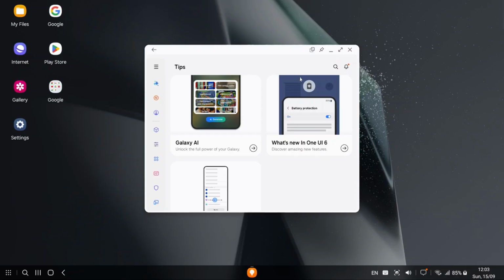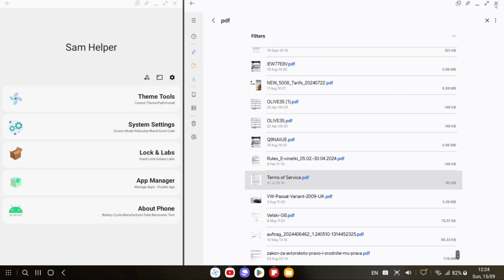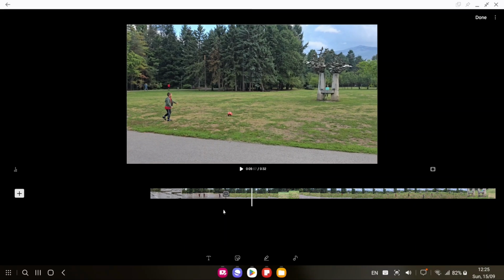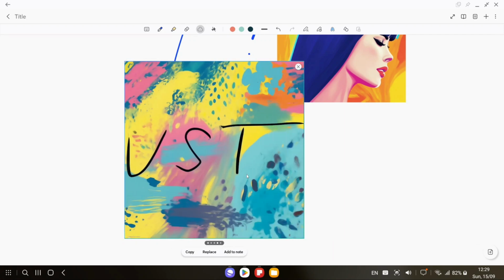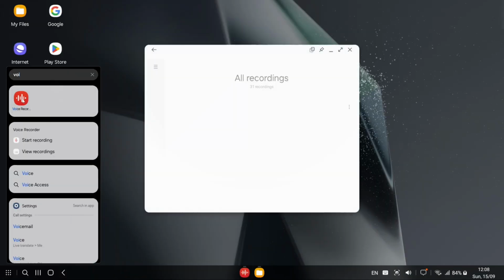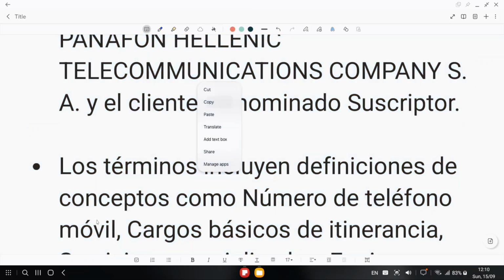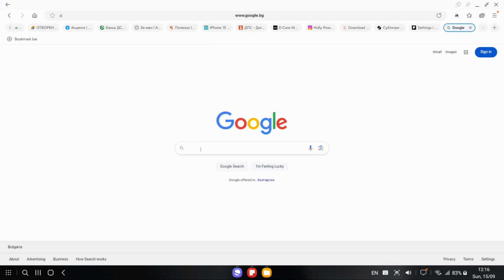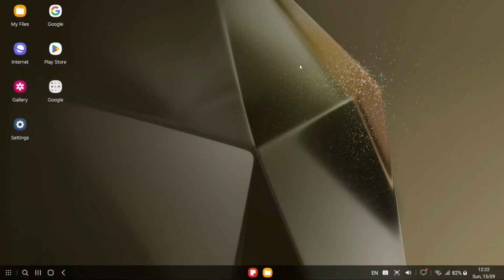Samsung Dex & Galaxy AI on One UI 6.1.1 - Photos, Videos, Notes, Studio